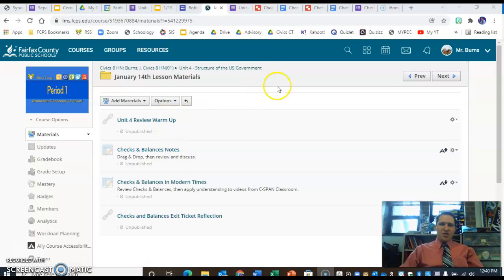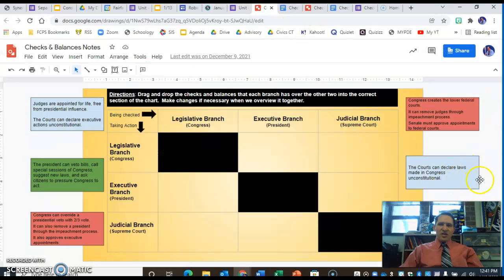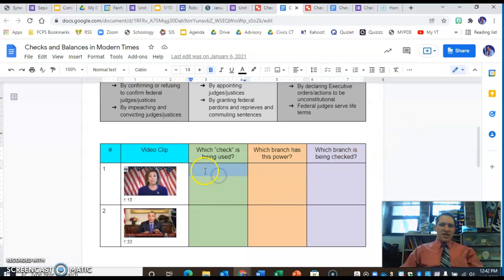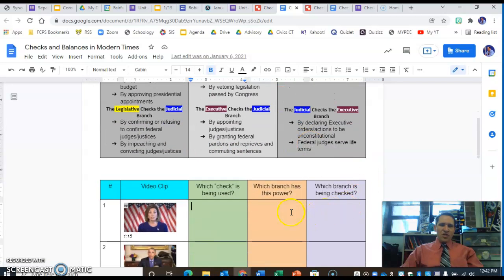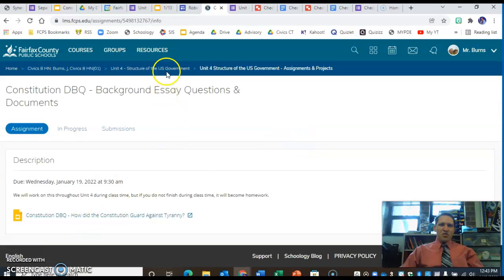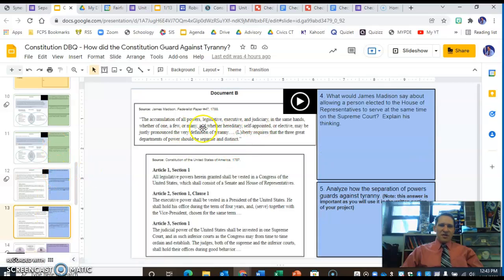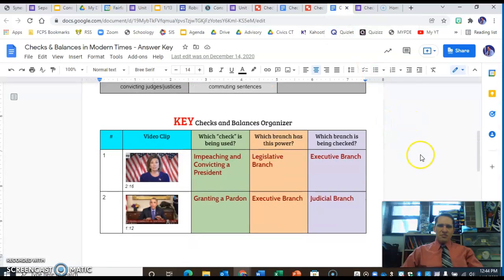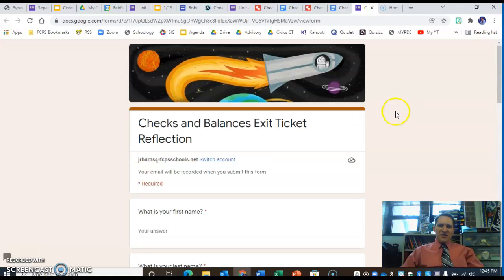January 14/18, 2022 Civis Lesson